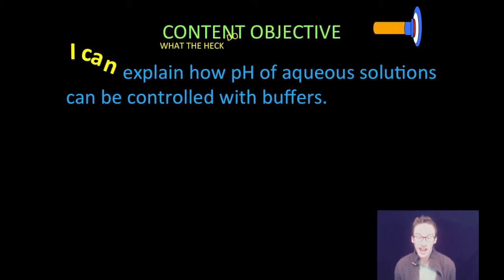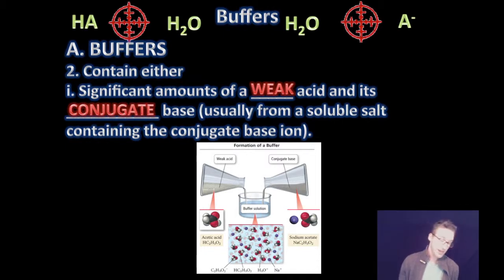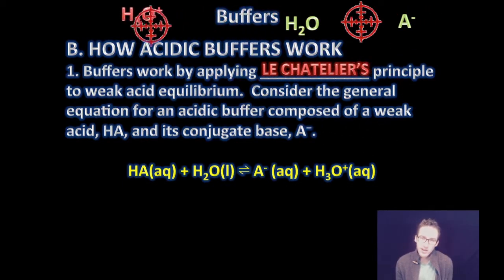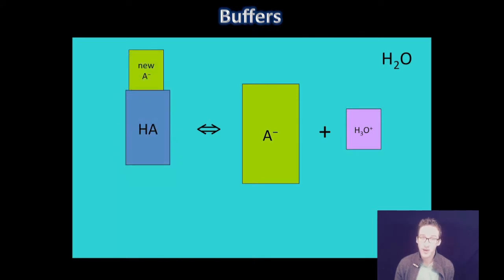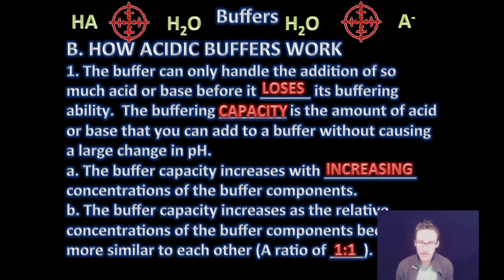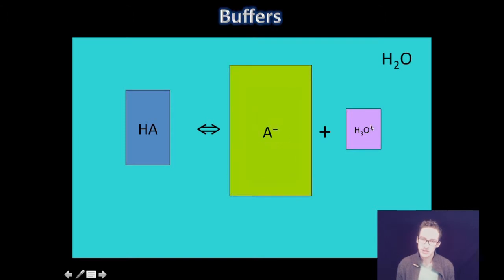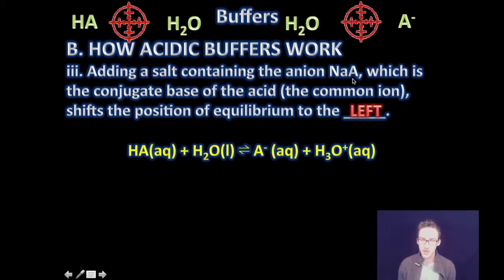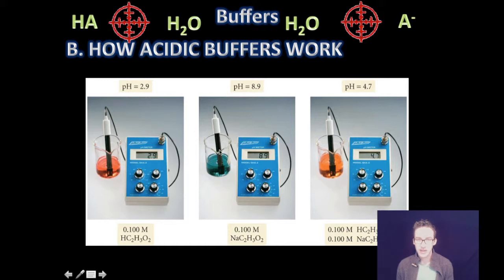Intro to Buffers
This video is about AP CHEM Unit 7 Pages 13-14 Defining Buffers